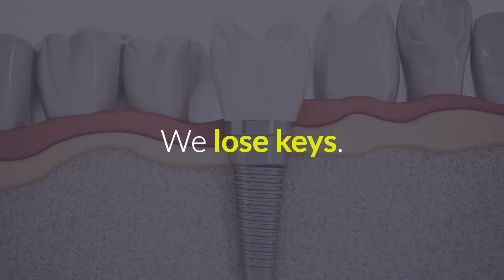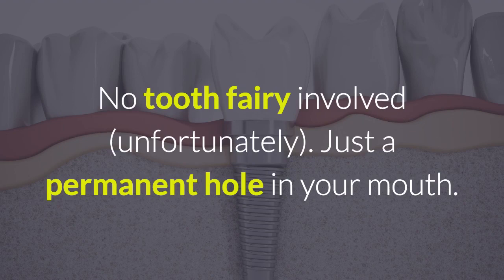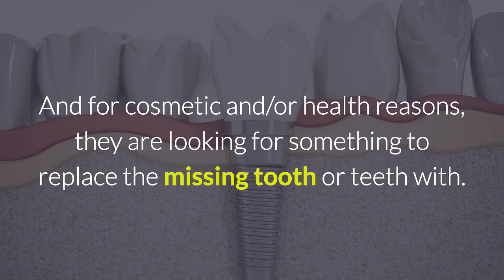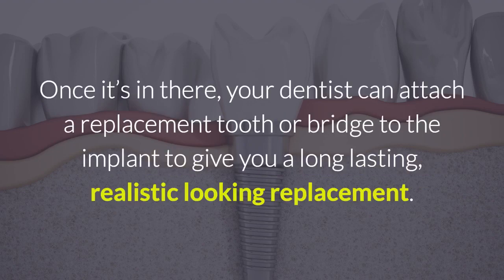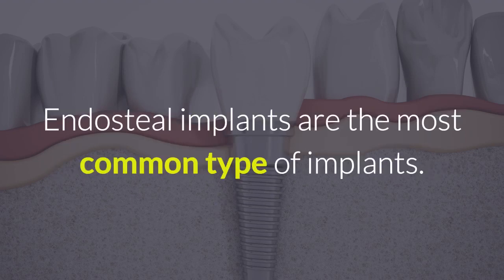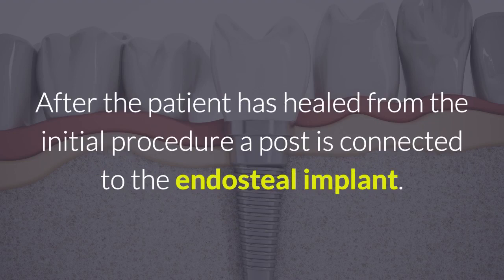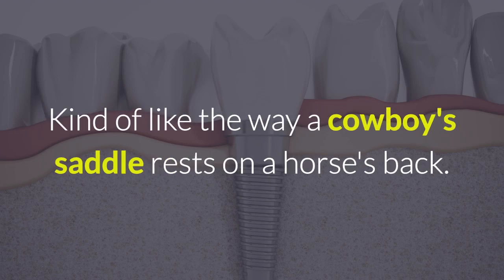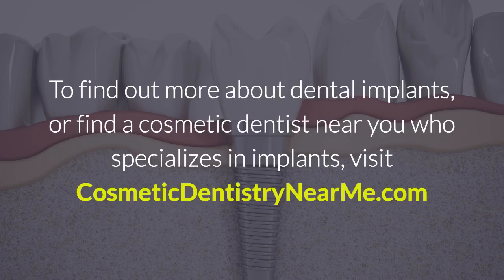What is a Dental Implant?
Dental implants are one of the more common tooth replacement options out there. And while most people understand they are a way of replacing missing teeth, there's still a lot of confusion about what a dental implant really is.

In this video we answer the question "What is a dental implant?" By watching this video, you'll learn...

* What dental implants are
* Common materials dental implants are made from
* Where and how dental implants are placed in the mouth
* The two main types of dental implants
* How a dental implant is similar to a horse's saddle
* How bone and bone quality helps determine what kind of implant you get

To find a cosmetic dentist near you that specializes in dental implants,